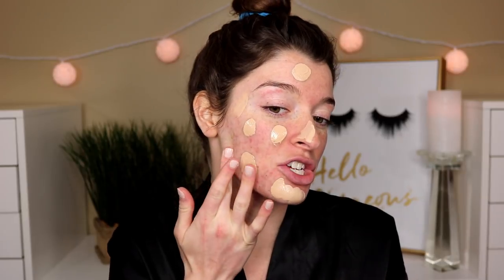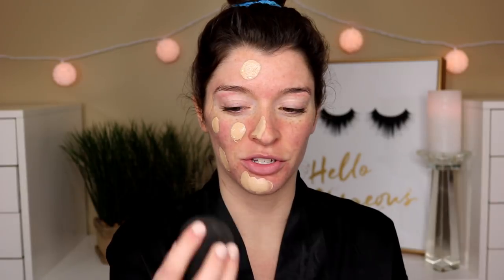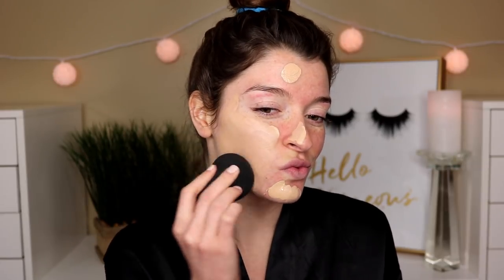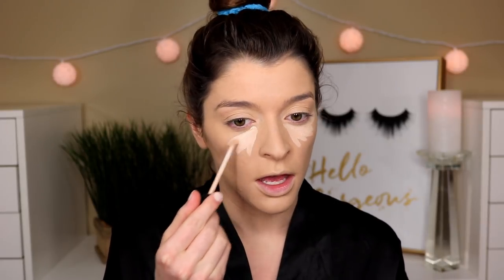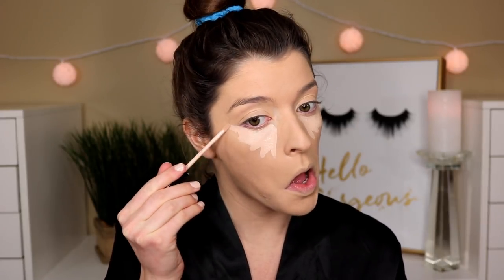NEW $6 FOUNDATION!! I AM SHOOK!!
I discovered this new $6 foundation, the L.A Colors Truly Matte Foundation! I show you how the foundation looks after hours of running around and I give you my initial first impression!! I WANT TO KNOW HOW THEY MADE THIS FOUNDATION $6!! Enjoy xoxo

PRODUCTS MENTIONED:
-LA Colors Truly Matte Long Wearing Foundation: Natural
-Wet n Wild Blush: Mellow Wine
-ABH Contour Palette: Light to Medium
-ABH Glow Kit: Nicole Guerriero
-Covergirl Brow Pencil: Rich Brown

-Kylie Cosmetics Liquid Lipstick and Gloss in Exposed